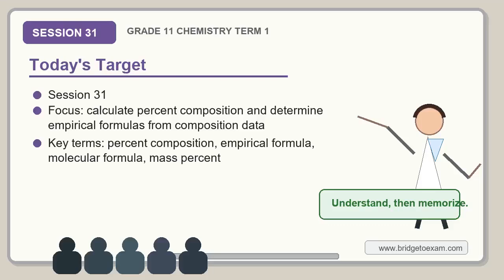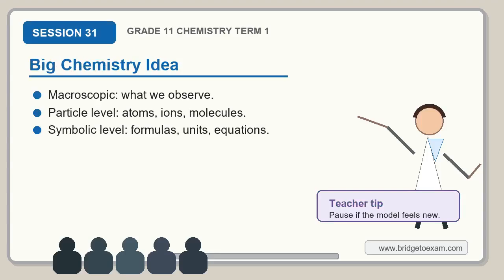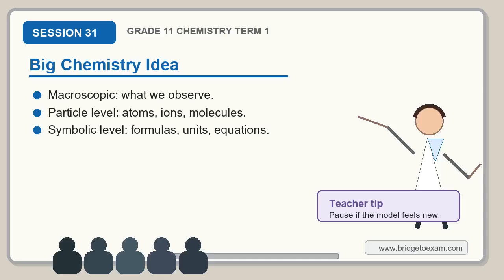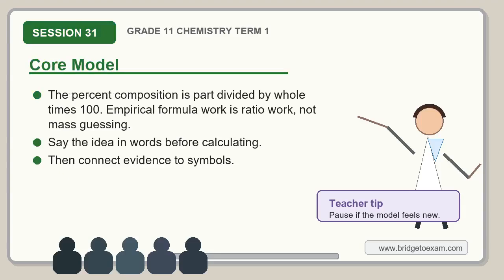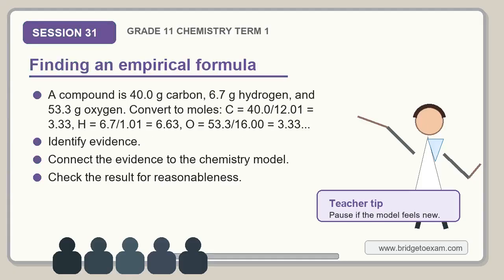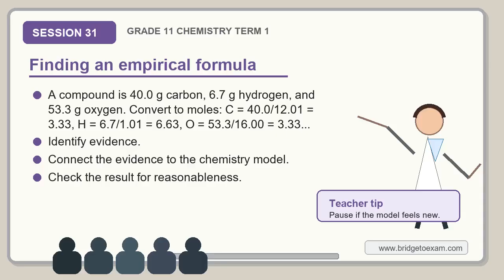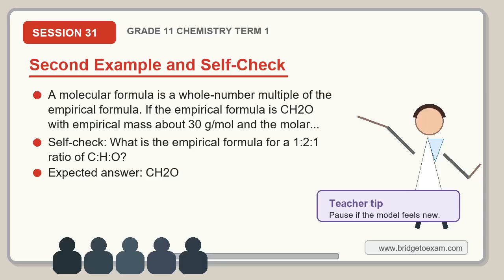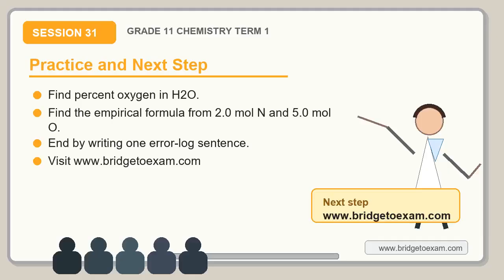31 Week 8, Session 31 Percent Composition and Empirical Formulas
"Week 8, Session 31: Percent Composition and Empirical Formulas

Session focus: calculate percent composition and determine empirical formulas from composition data.

Key terms: percent composition, empirical formula, molecular formula, mass percent, mole ratio

Practice after watching:
- Find percent oxygen in H2O.
- Find the empirical formula from 2.0 mol N and 5.0 mol O.
- Explain the difference between empirical and molecular formulas.